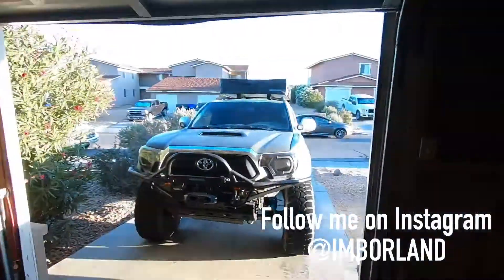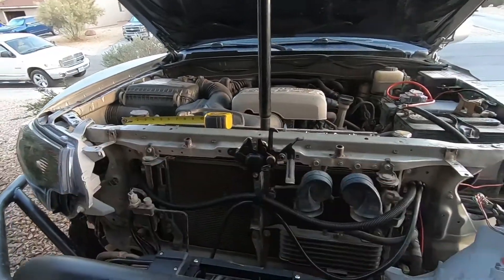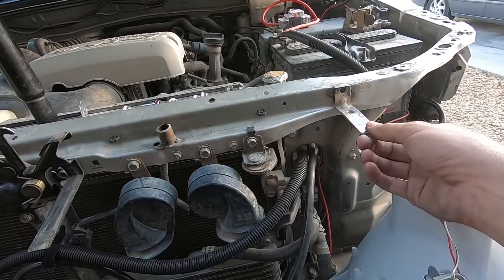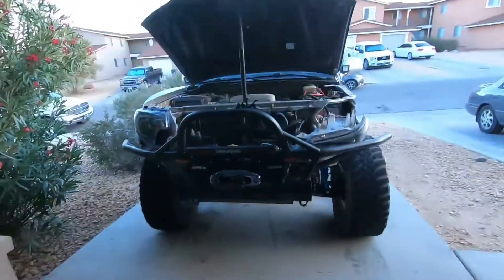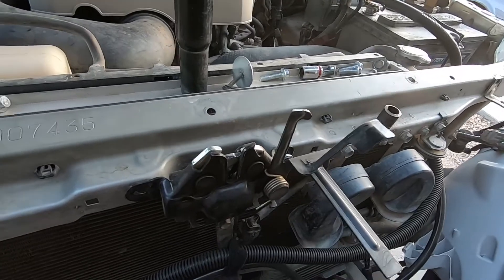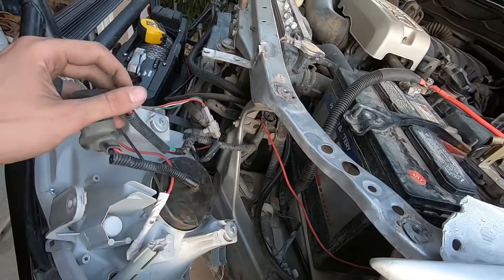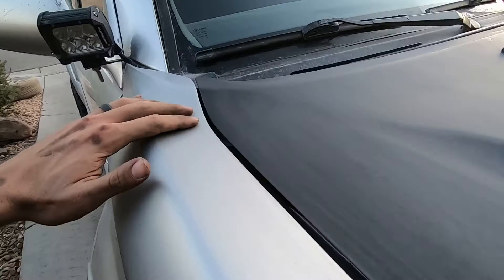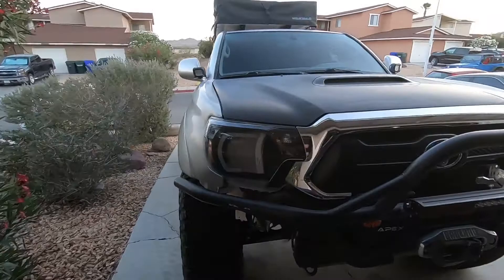4Runner Facelift (Tacoma Swap)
Today I show you how to do the 2015 Tacoma front end swap to your 4th Gen 4Runner.

Build List

Sport Hood: Ebay, I suggest finding a local seller or you'll be a ton in shipping
Hood Scoop Insert: Ebay, costs as much as the hood
Hood Latch: Ebay, search 2015 Tacoma Hood Latch
Grill: Ebay, Found one used
Headlights: Tacomabeast 2015 Tacoma Headlights
Headlight bulb adapter: Autozone 9003/H4 headlight plug
Fenders: Mcneil +2 2015 Tacoma fender flairs
Misc mounting bolts/hardware
Total build price around $1000 before paint.